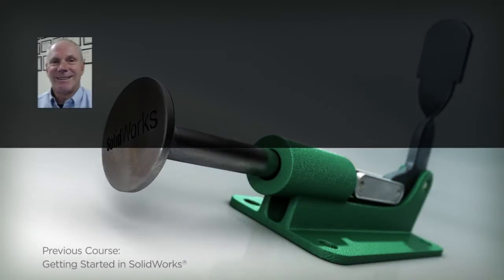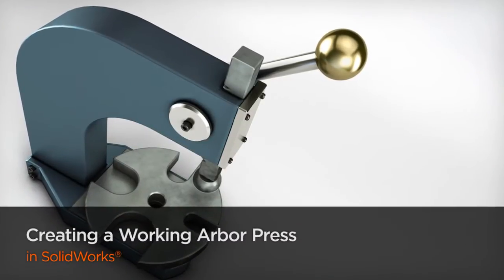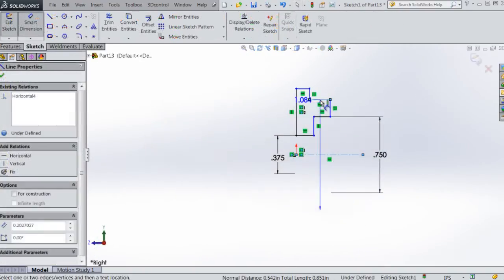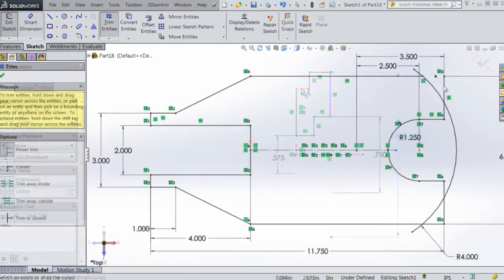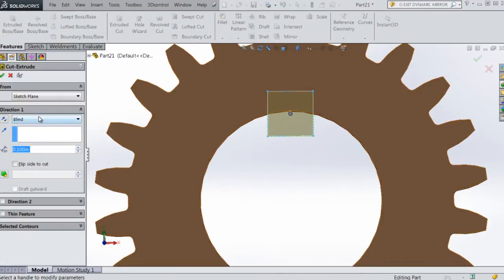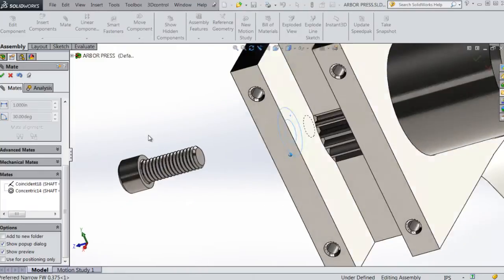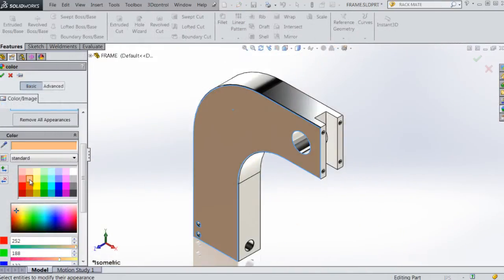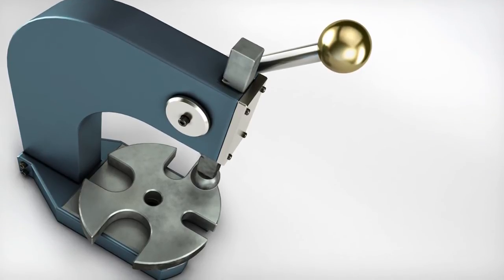SolidWorks Tutorial Now Available: Creating a Working Arbor Press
Throughout these lessons we will learn how to use some of the basic to intermediate sketch and feature tools that are available in SolidWorks.

Moving beyond the standard features we'll learn how to use the tool library, where standard fasteners and power transmission components may be found. We'll also bring together the finished parts to form a working assembly.

By the end of this training we will have learned to work with the standard mates, but also explore the use of limit and gear mates in SolidWorks.